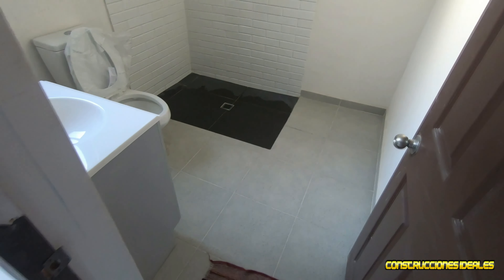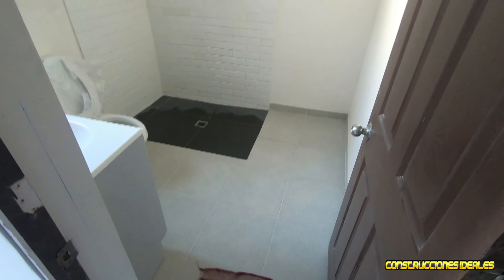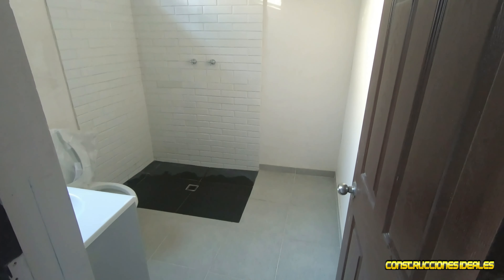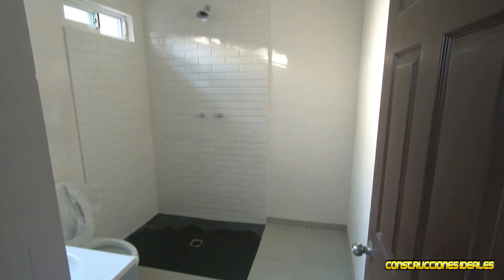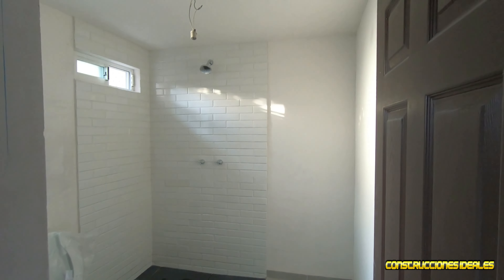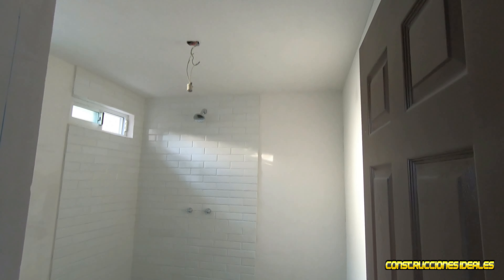Aplicación Impermeabilizante CR-66 | Baño | CONSTRUCCIONES IDEALES